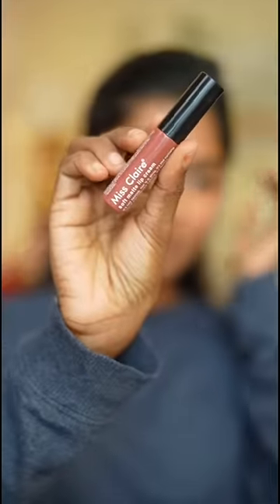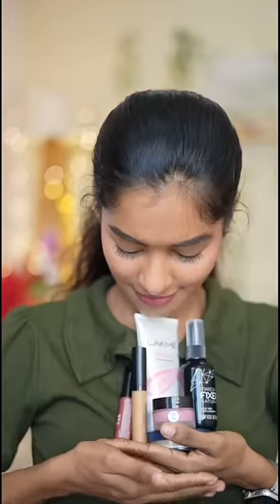Must have makeup under ₹250